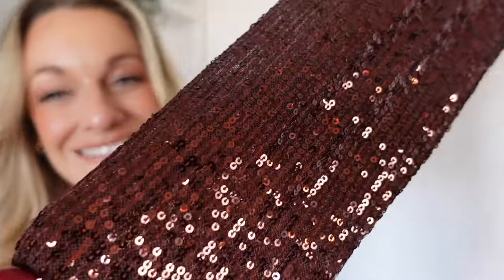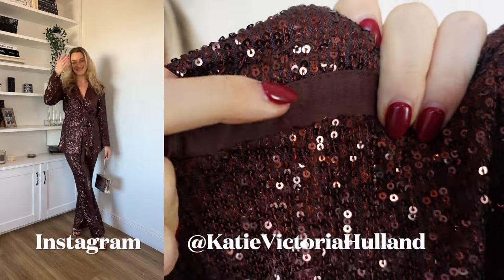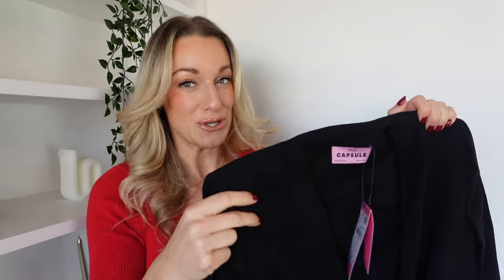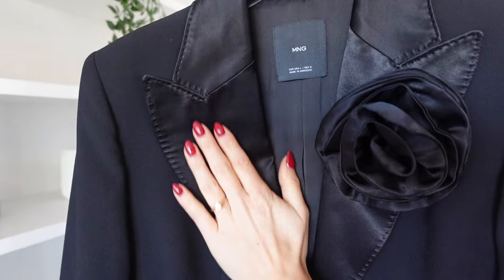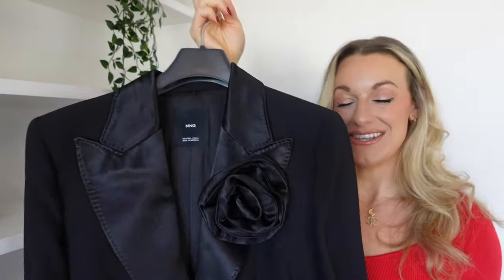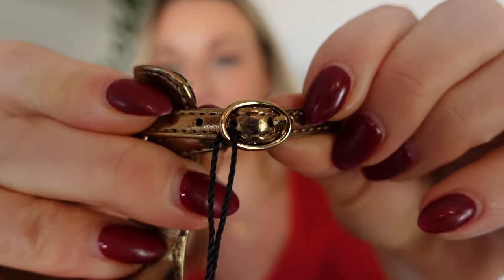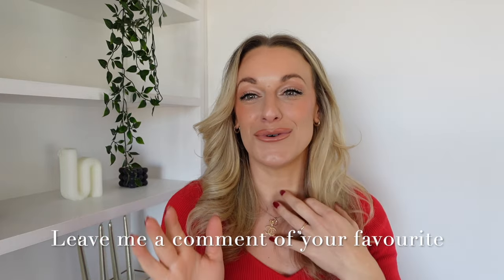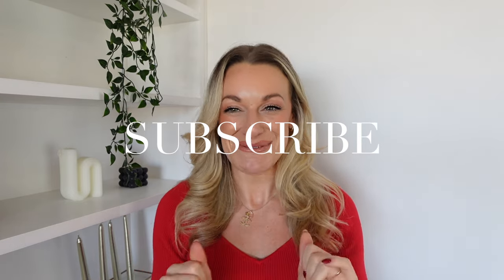NEW IN ✨ Mango Christmas/ NYE Try On Haul 2023 ~ UK 12/ Size Medium-Large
Mango New Years Eve Haul / Mango Christmas Haul December 2023